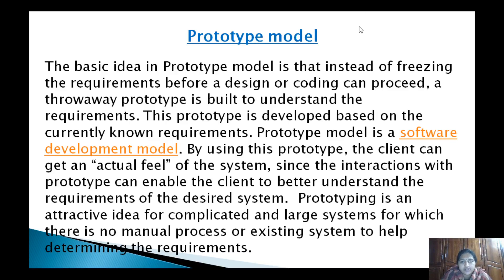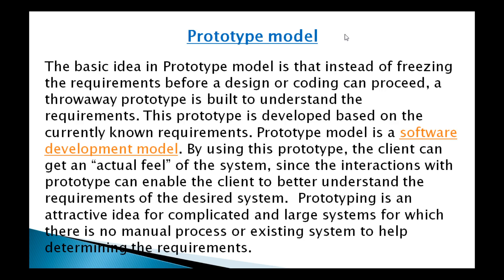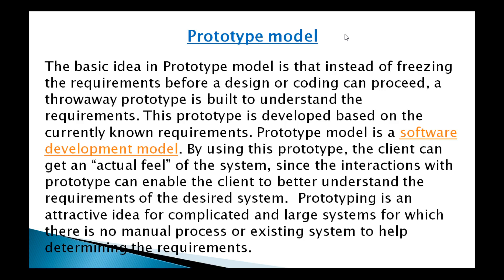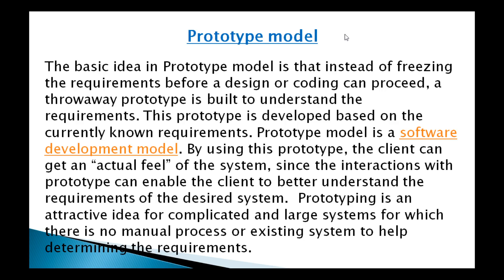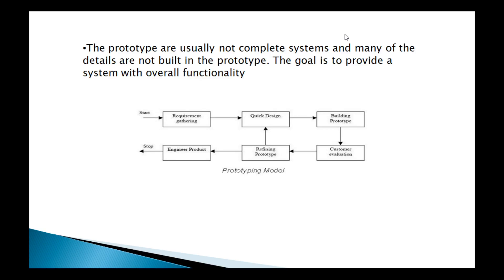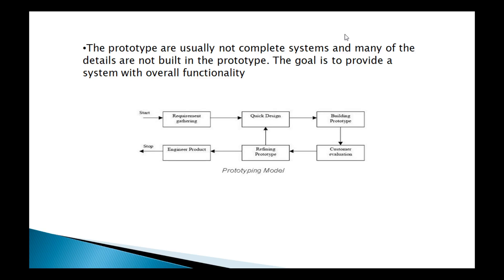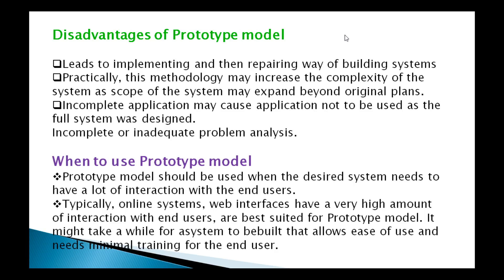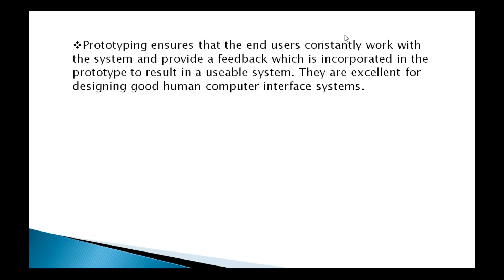3. III B.Sc 5th Sem - Computers - Software Engineering - Prototype model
III B.Sc 5th Semester
Computers
Paper : Software Engineering
Topic : Prototype model